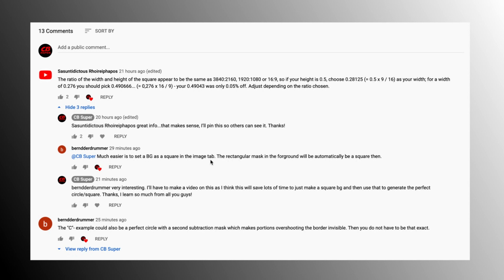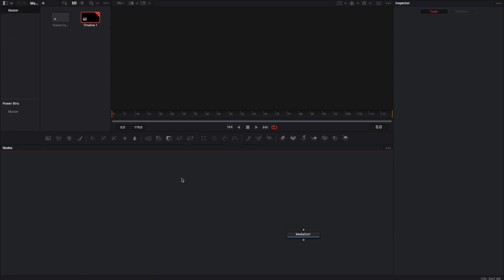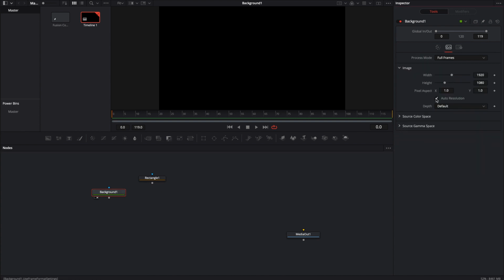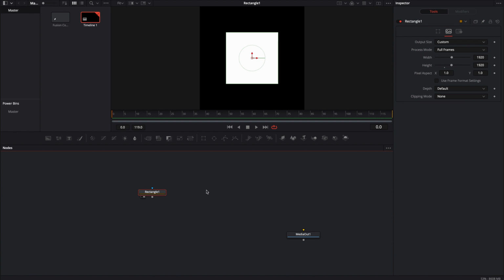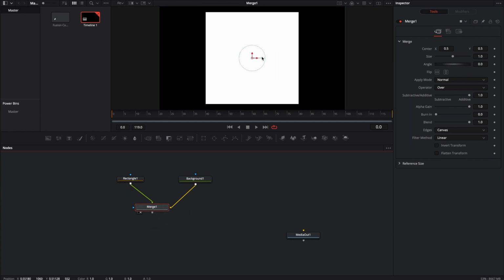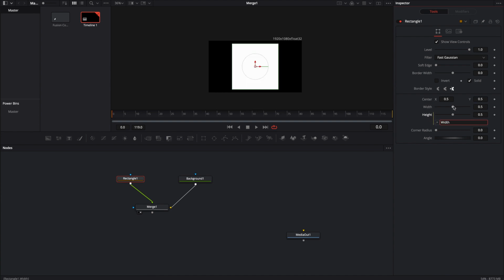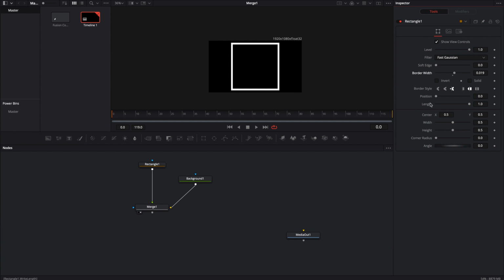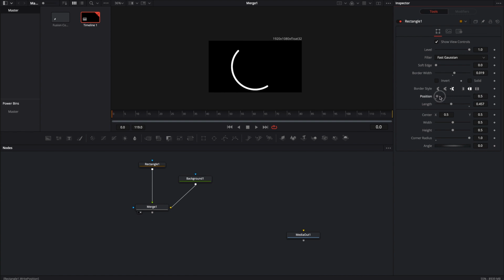Making Squares in DaVinci Resolve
Learn how to create square shapes and make cool animations using the rectangle mask in DaVinci Resolve.

PC Users – Paste into:
Or
\Users\”YOUR_USER”\AppData\Roaming\Blackmagic Design\DaVinciResolve\support\Fusion\Macros

Mac Users – Paste into:
Macintosh HD⁩/⁨Users⁩/”YOUR_USER”/⁨Library⁩/⁨Application Support⁩/⁨Blackmagic Design⁩/⁨DaVinci Resolve⁩/⁨Fusion⁩/Macrosind free stuff for DaVinci Resolve Fusion over at my web